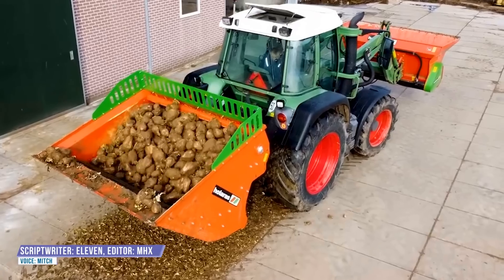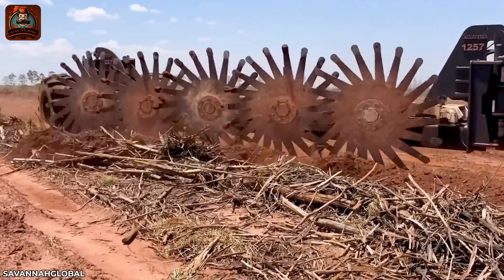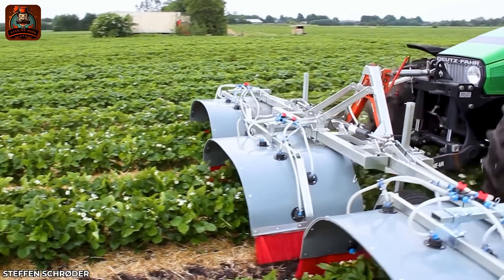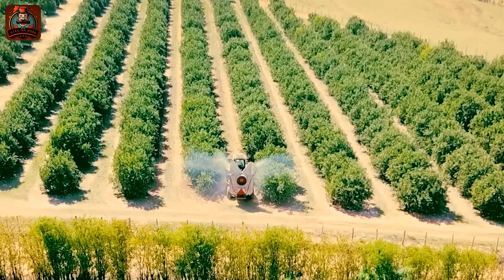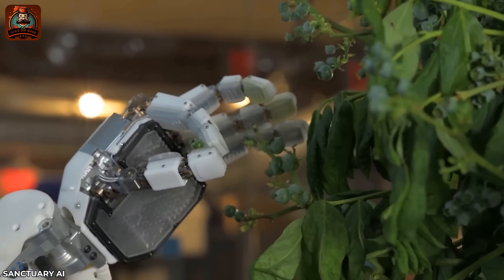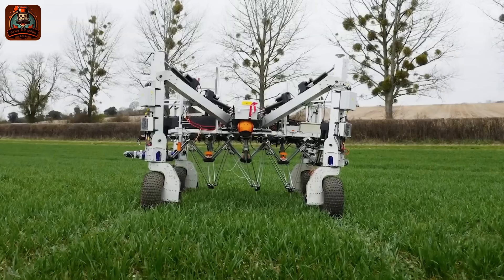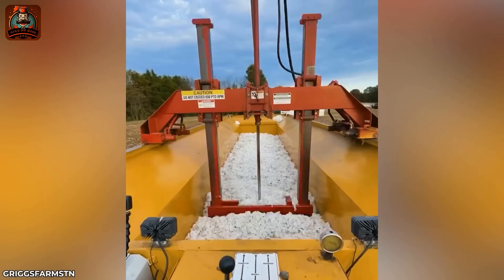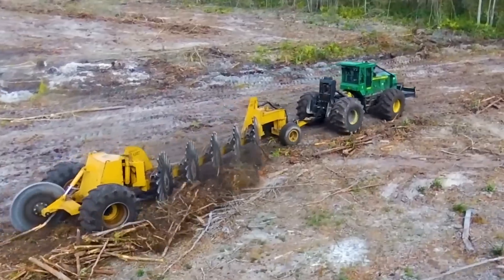Modern Agriculture Machines That Are At Another Level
Today we are watching videos of the latest smart technologies in all fields from industry to agriculture, besides you can also watch perfect working workers and ingenious machines and tools!